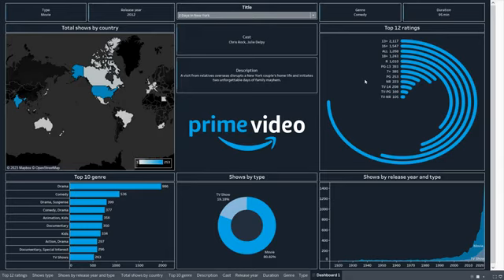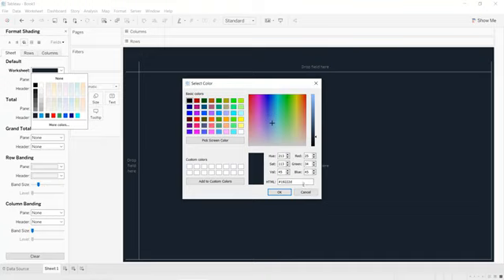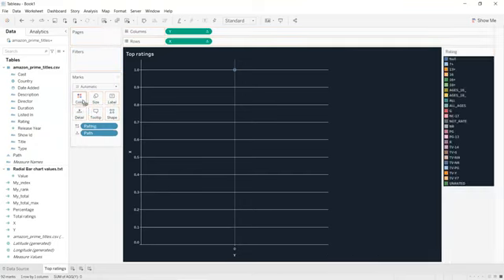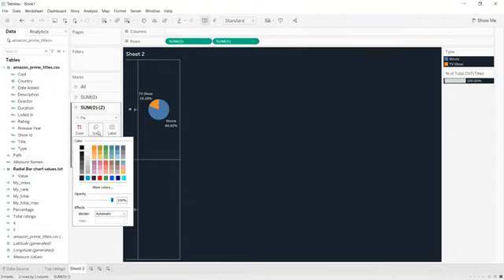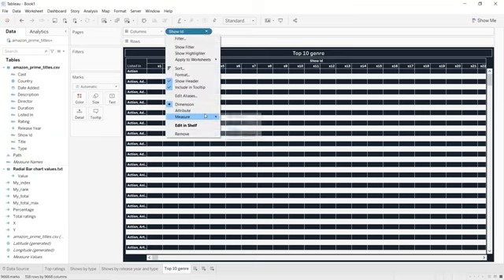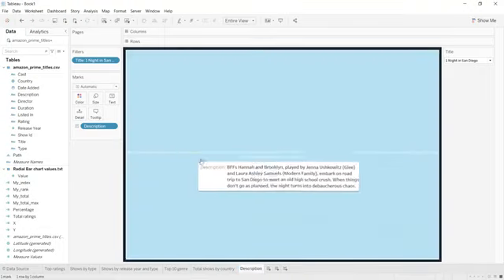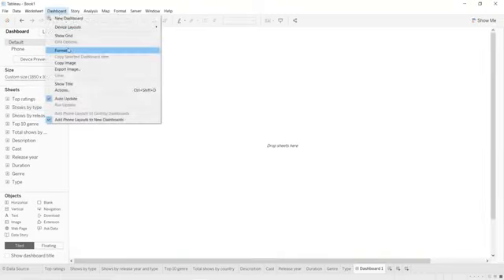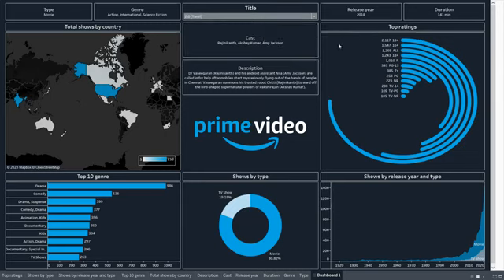The Analytics.AI- The Analytics.AI-Learn Tableau- Amazon Prime Video Dashboard